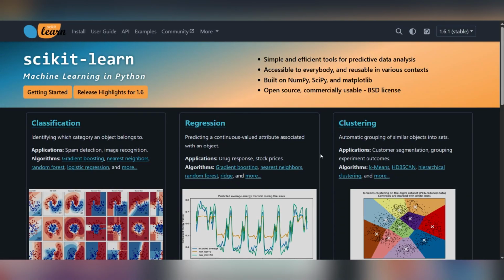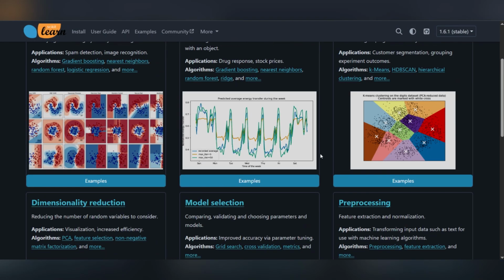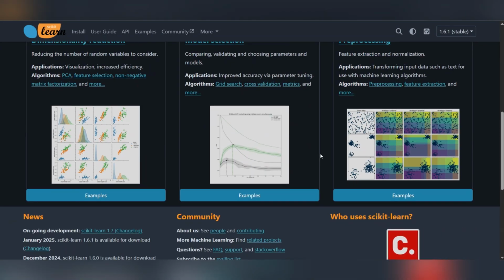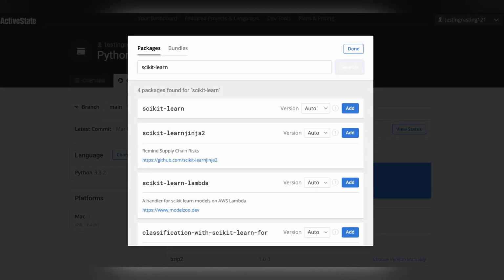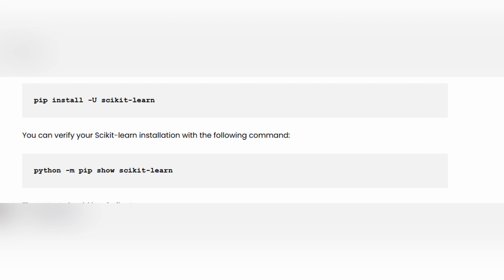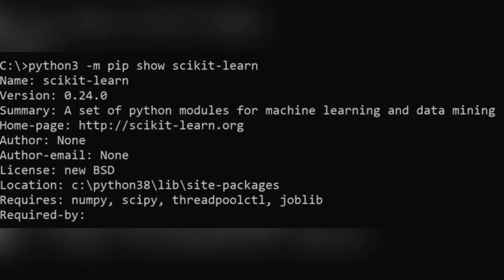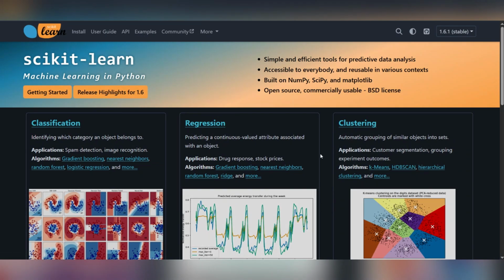How to Install Scikit-Learn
In this video, I'll show you how to set up scikit-learn. The method is very simple and clearly described in the video. By following all the steps in the video, you'll be able to easily learn how to set up scikit-learn.